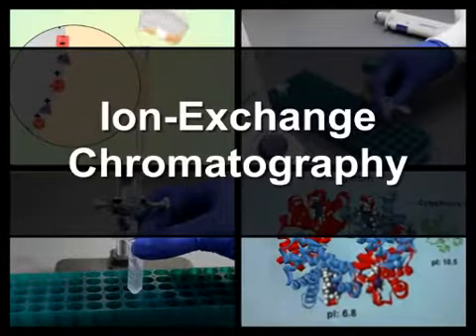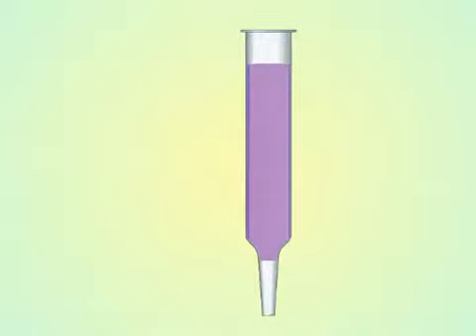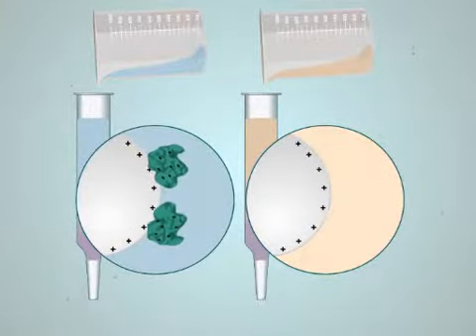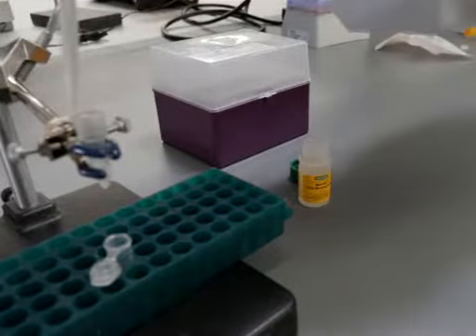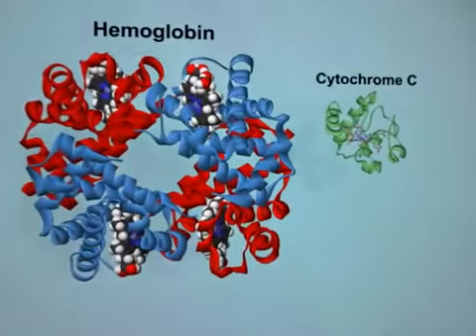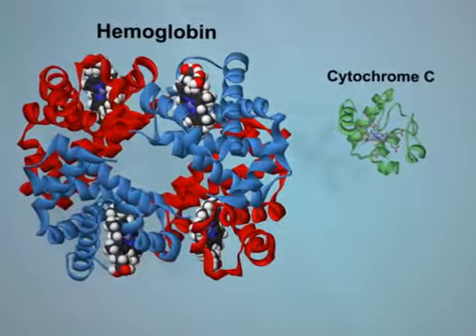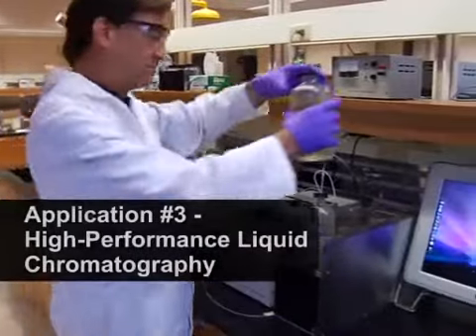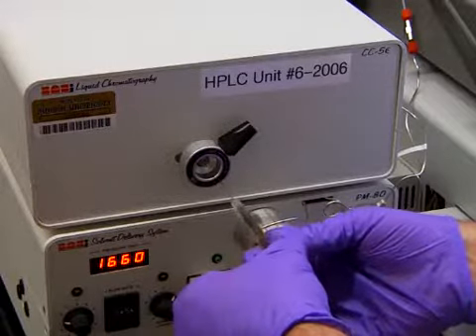Ion Exchange Chromatography Protocol